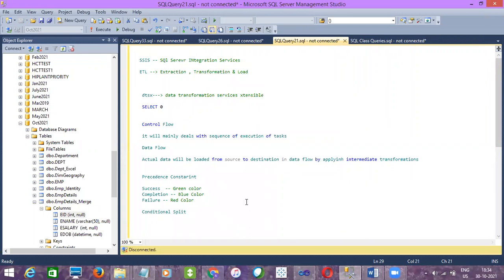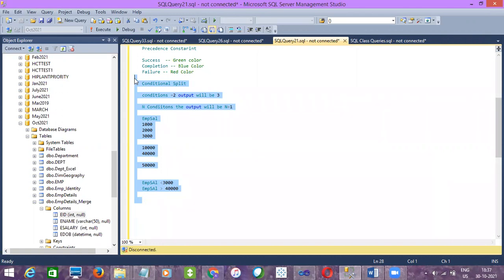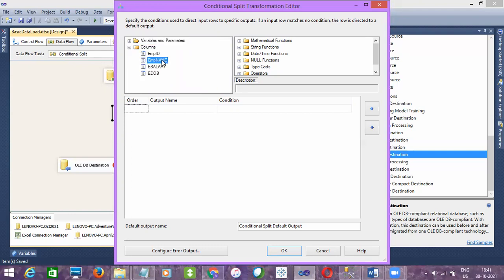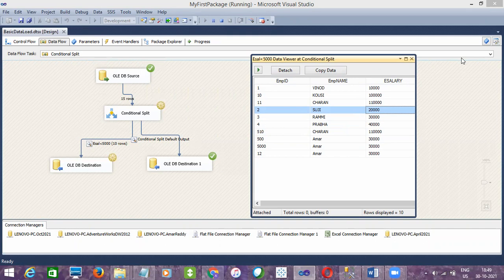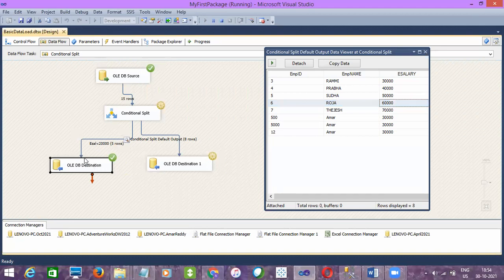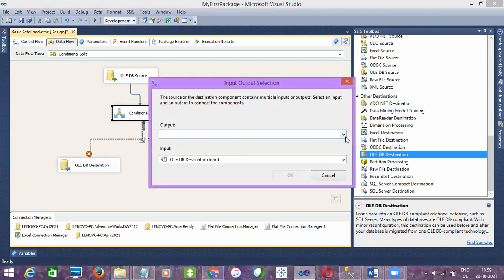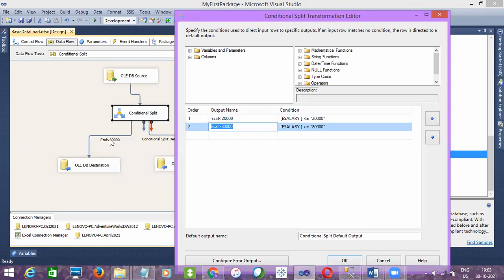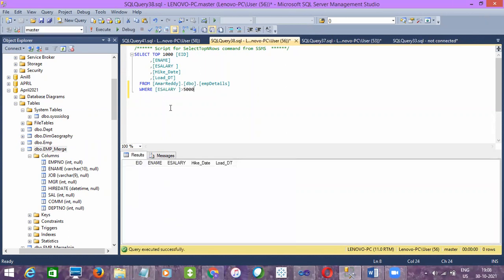SSIS for beginners | SSIS Day 5 part 1